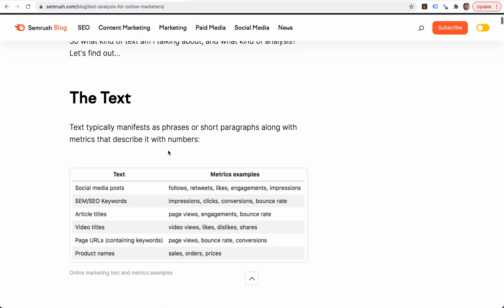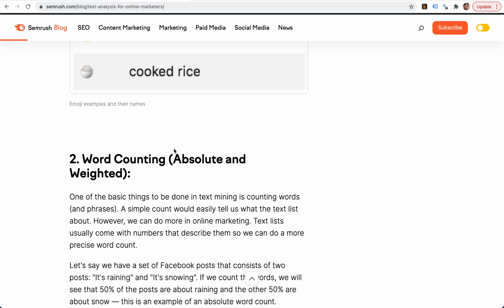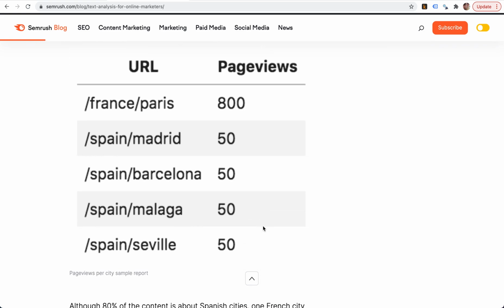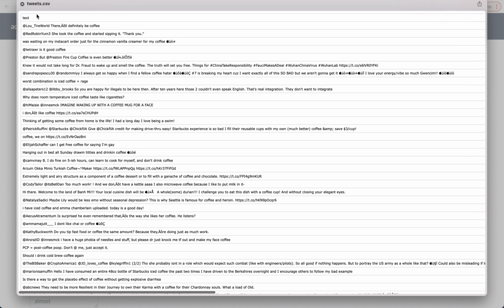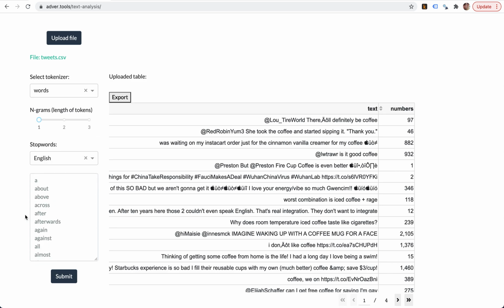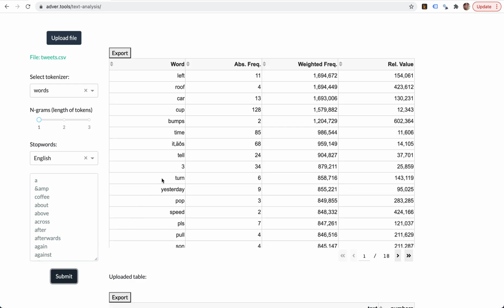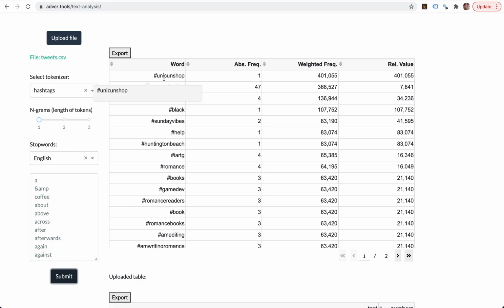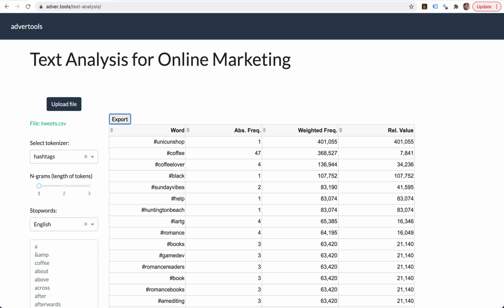Digital marketing text analysis: word frequency & entity extraction. Words hashtags, mentions, emoji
This tools helps in two main text analysis techniques:

1. Word frequency and tokenization: tokenize words with length 1, 2, or 3, and count words on an absolute and weighted basis
- absolute: simple counting of the occurrences of words
- weighted: each token is counted by the number in the "numbers" column, which could be clicks, revenue, retweets, etc.

2. Structured entity extraction: Extract and count entities as mentioned above